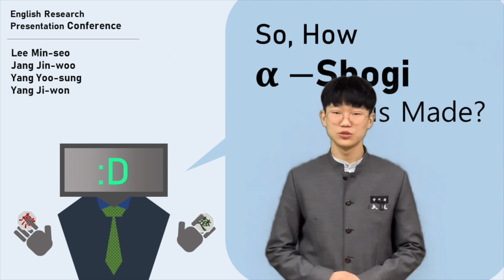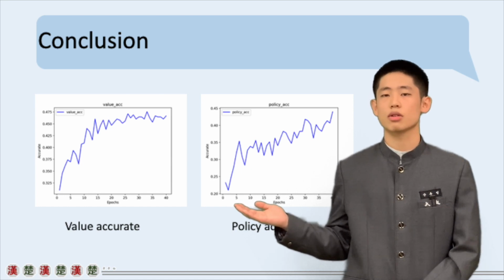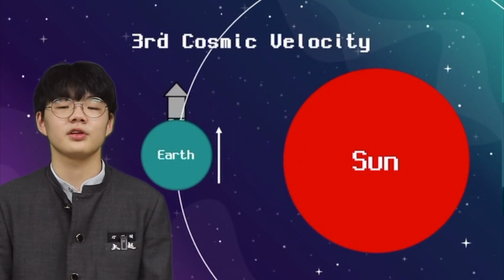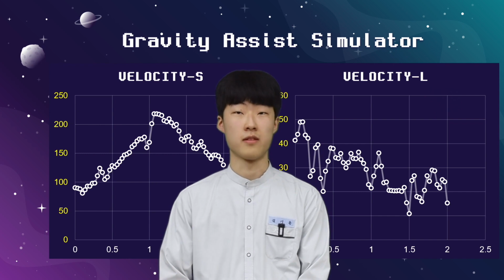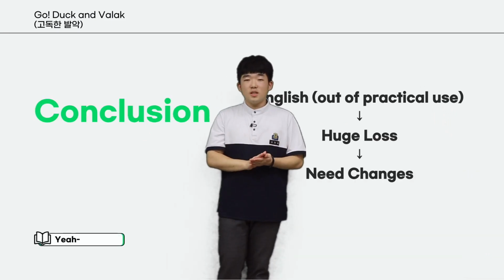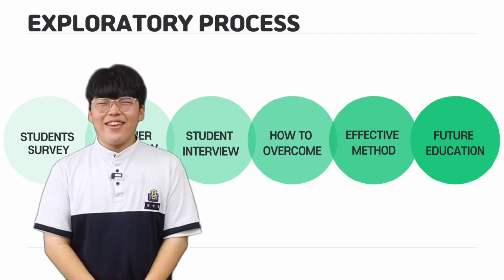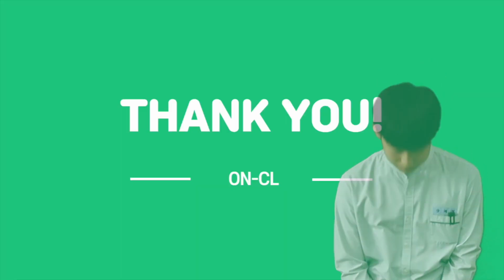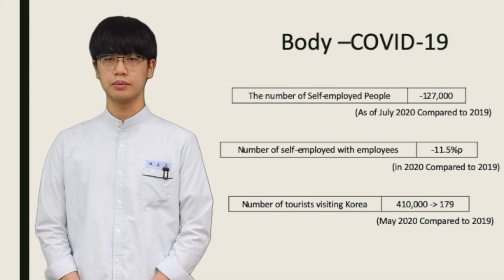2020 대기고 영어 리서치 발표대회 우수사례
00:11 강화 학습을 통한 알파-장기 제작 (장진우 조)
* 장진우 조의 조원 명 수정 (양혜성X, 양유성O)
04:41 스윙-바이 항법 탐구 (김기륜 조)
11:02 한국식 영어교육의 발전, 문제 및 대책 (안창휘 조)
16:01 온라인 수업의 개선 방안 및 미래 교육 방안 모색 (양혜성 조)
21:18 전염병에 따른 국내 경제 변화 탐구 (현동철 조)